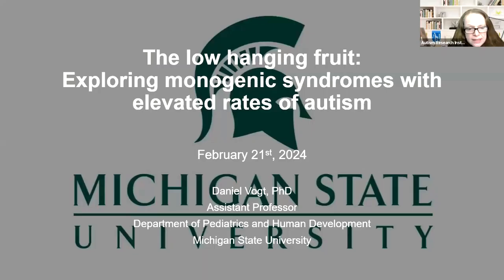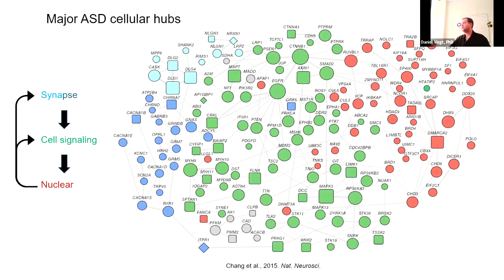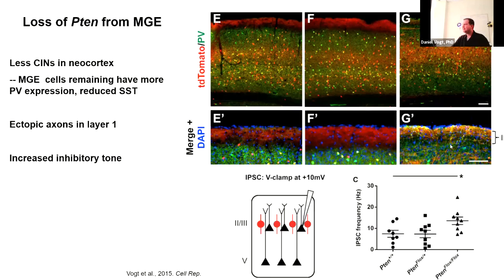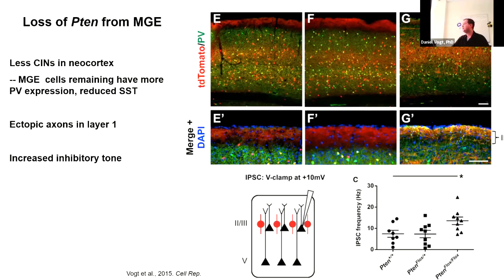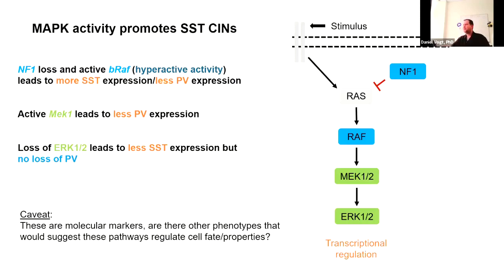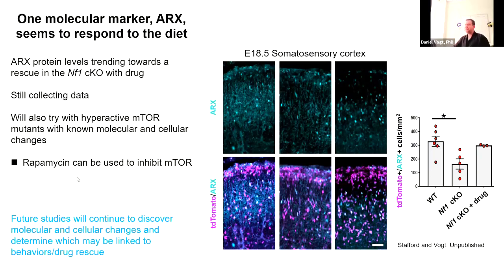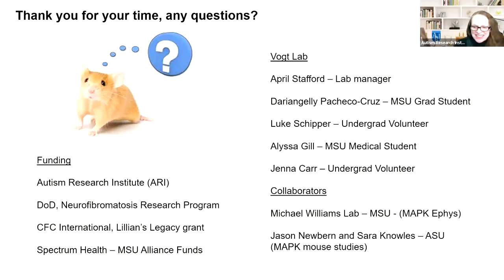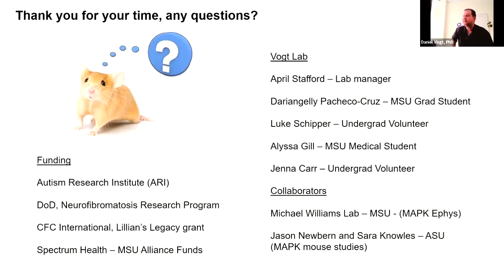The Low-Hanging Fruit: Exploring Monogenic Syndromes with Autism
Learn research updates on how genes associated with autism are functioning in the brain and how changes in these genes are linked to characteristics of autism and other conditions.

Free certificates of participation are available upon successful completion of a brief knowledge quiz

Dr. Daniel Vogt, PhD, is an Assistant Professor in the College of Human Medicine’s Department of Pediatrics and Human Development. Dr. Vogt’s lab is investigating the molecular and cellular mechanisms underlying autism. The lab is particularly interested in understanding how genes implicated in autism are functioning in the brain and how mutations in these genes lead to symptoms of autism and related conditions. One hypothesis is that some characteristics of autism are caused by an imbalance in neuronal excitation and inhibition. To this end, Dr. Vogt’s lab is focusing on understanding how inhibitory neurons develop and function. In addition, the lab seeks to understand how mutations discovered in autism genes alter their function.

Dr. Vogt’s research has elucidated how key developmental genes influence inhibitory neuron development. In particular, his research was important in uncovering how the gene, Lhx6, a transcription factor required for inhibitory neuron development, controls the cell fate of inhibitory neurons derived from the median ganglionic eminence (MGE) (Neuron, 2014). Dr. Vogt also developed an in vivo approach to assess the impact that human mutations discovered in autism patients have on gene function. This approach was tested with the autism candidate gene, PTEN, and demonstrated that mutations in PTEN resulted in defects in inhibitory neuron development (Cell Reports. 2015). The lab’s goal is to continue to screen mutations in genes implicated in autism to uncover both common and unique symptoms that are caused by genes. Finally, the lab seeks to combine the knowledge gained from the screening of mutations and the knowledge from studying individual genes to uncover new insights into inhibitory neuron development.